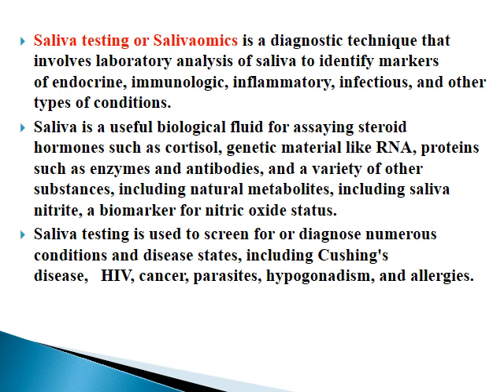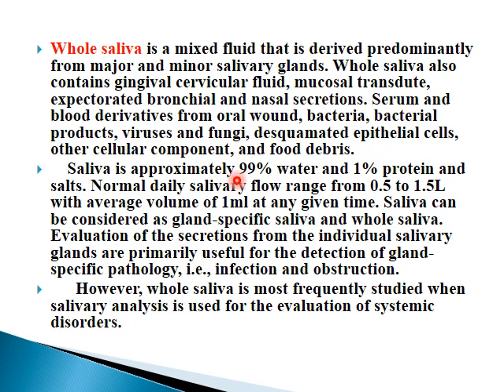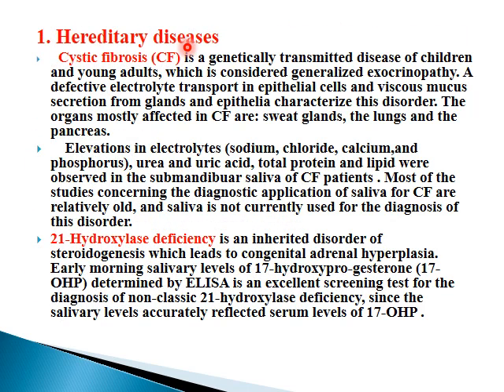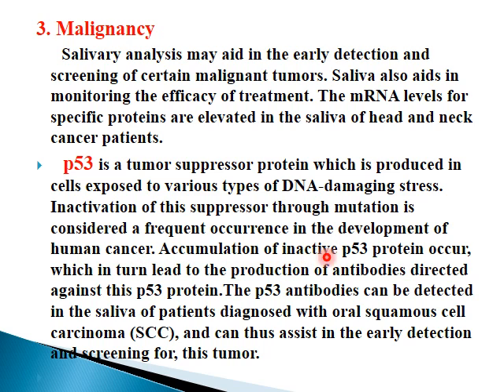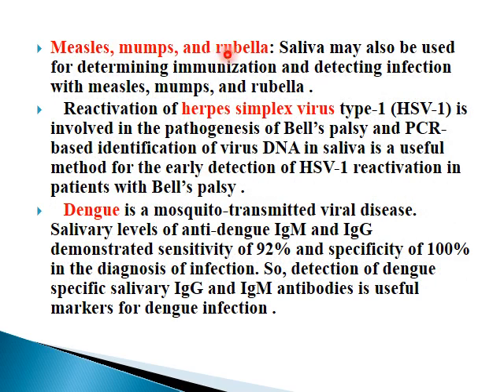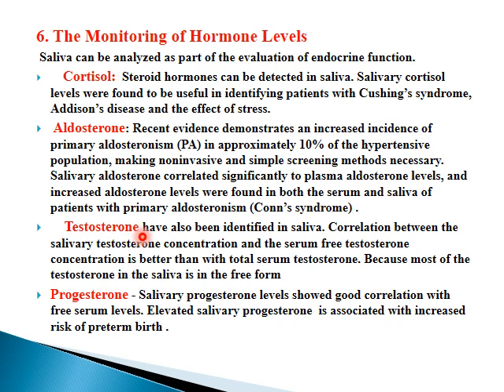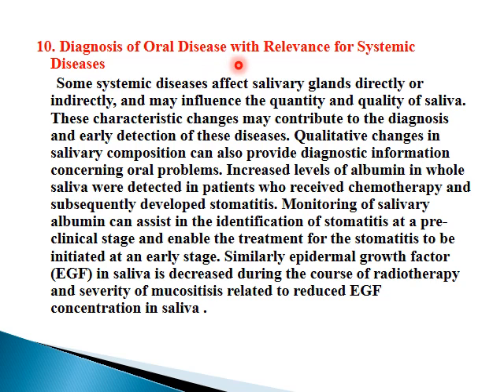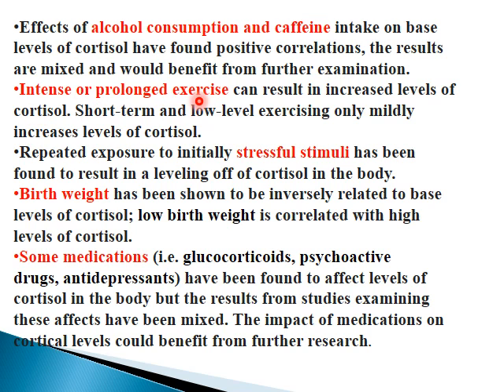Saliva as a diagnostic fluid, Prof.Dr. Nada AL-Ghaban, College of Dentistry,Baghdad University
Saliva as a diagnostic fluid
Prof. Dr. Nada AL-Ghaban
 College of Dentistry/Baghdad University
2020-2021